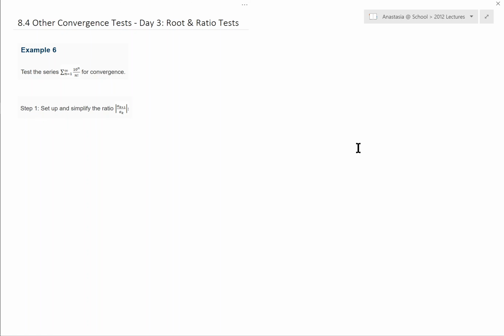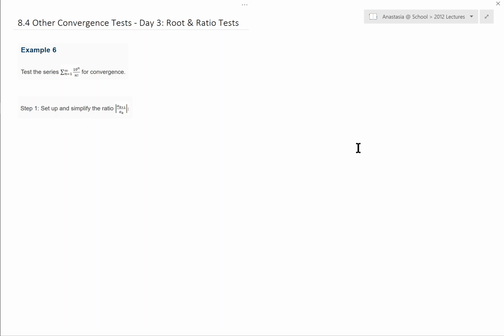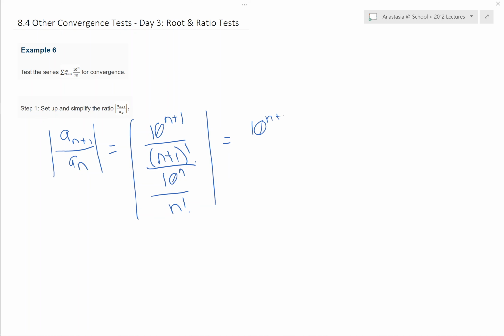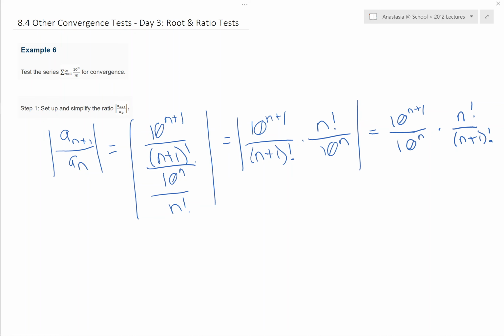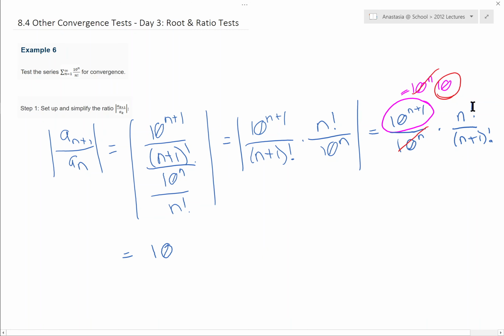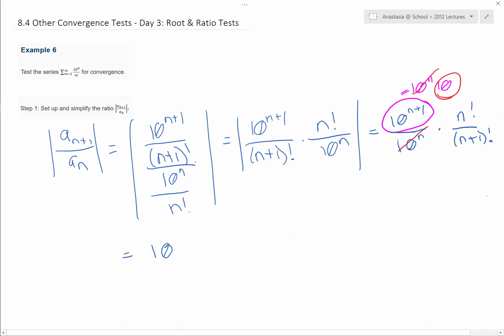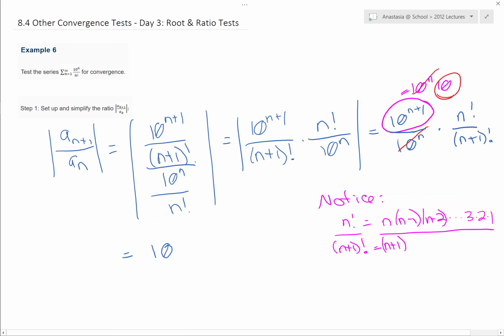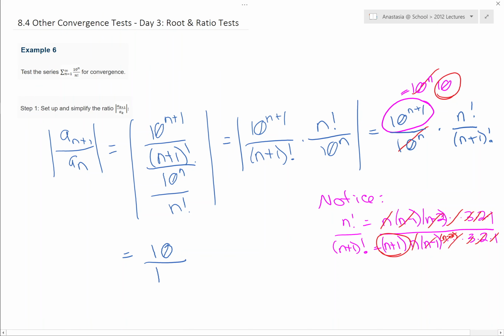AU MATH 2012 Dr. Wilson Section 8.4 Other Series Tests Example 6 Step 1